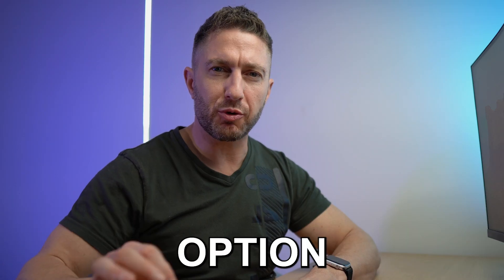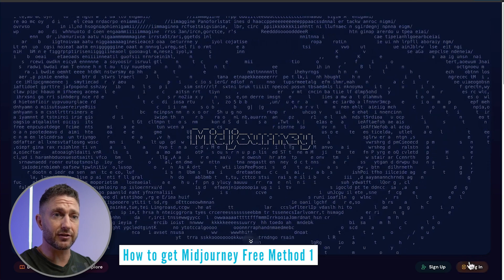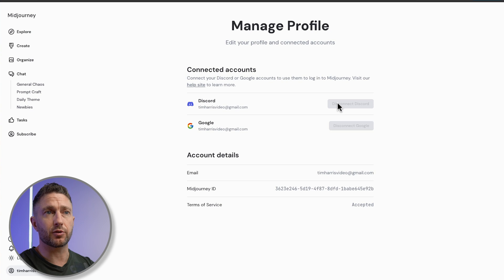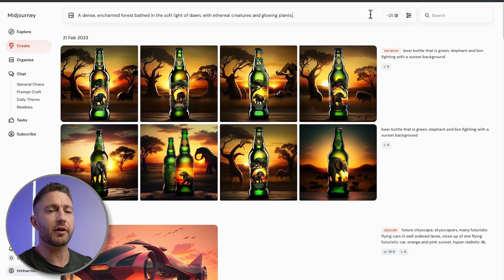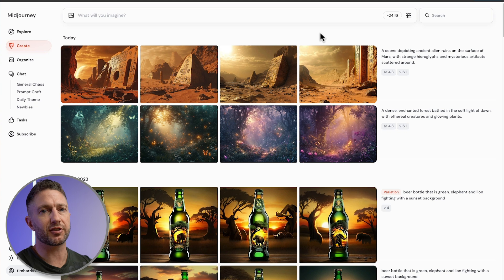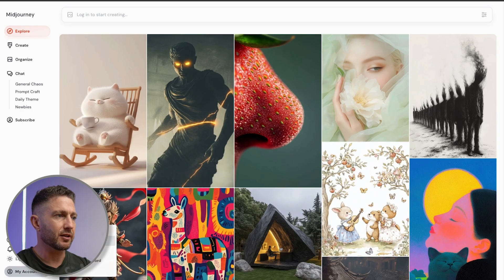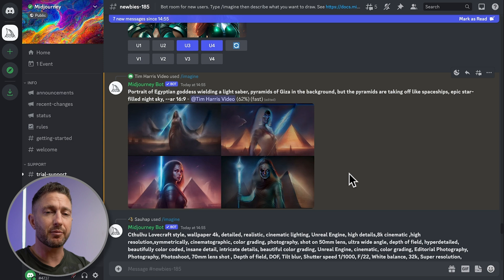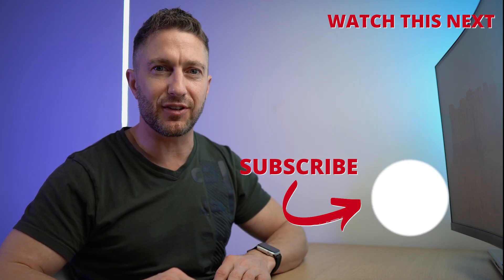How to Use Midjourney For FREE in 2024 Tutorial (Trial)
Learn how to use MidJourney for free with this quick MidJourney AI tutorial. MidJourney is one of the best free AI image generators, offering powerful tools for creating stunning AI art. This step-by-step guide shows you exactly how to use MidJourney, one of the top AI image generators available. Whether you’re new to AI art or an experienced user, this free MidJourney tutorial will help you get started fast.

Also if you’re facing issues like “MidJourney free not working” or “MidJourney free trial error,” this video will guide you through solving the problem so you can enjoy the free trial without any hassle.

⏱️  CHAPTERS FOR "How to get Midjourney for free"  ⏱️

0:00 How to get Midjourney for free
0:20 How to access Midjourney for Free
0:38 How to get Midjourney Free Method 1
1:35 How to use Midjourney for Free
2:09 Midjourney Free examples
3:02 How to get Midjourney Free Method 2
3:17 Midjourney free not working
4:00 Why is Midourney AI Free
4:42 What do to Next

In this video you will learn:
- How to get midjourney for free
- How to use midjourney ai tutorial